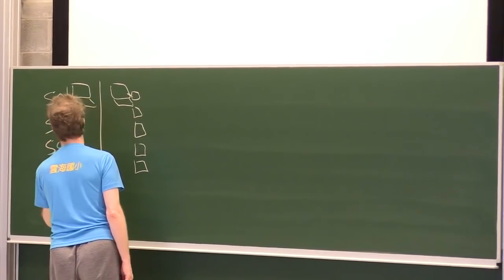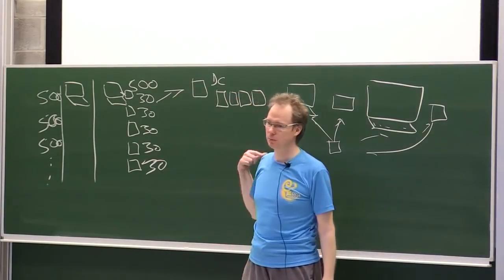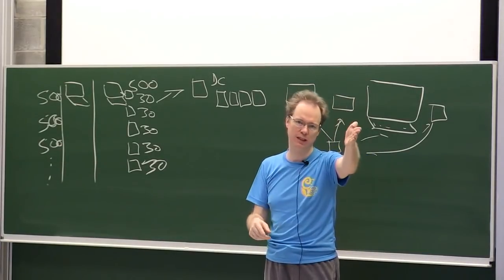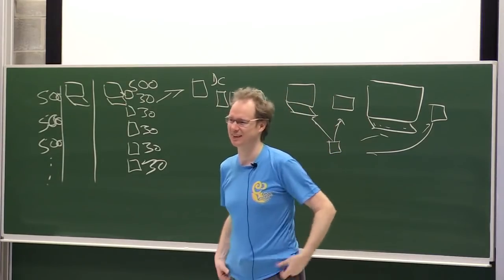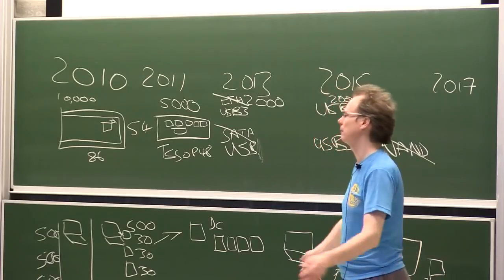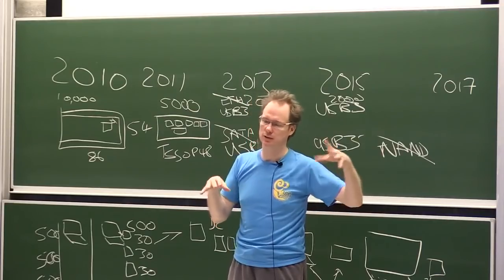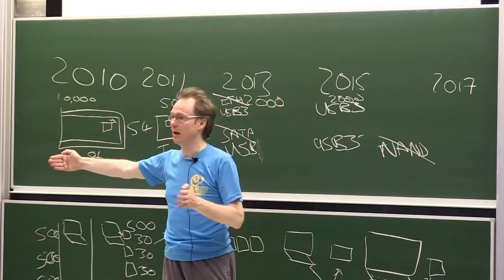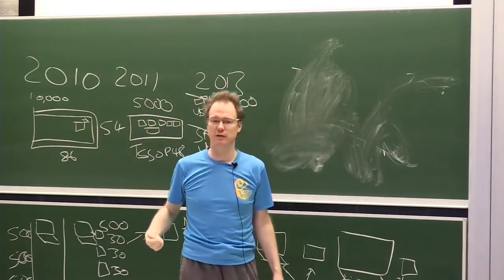Crowdsupply EOMA68 Progress Report A summary of the past year working on fulfilling the pledges fro…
Crowdsupply EOMA68 Progress Report A summary of the past year working on fulfilling the pledges from the EOMA68 August 2016 Crowdsupply Campaign
by Luke Kenneth Casson Leighton